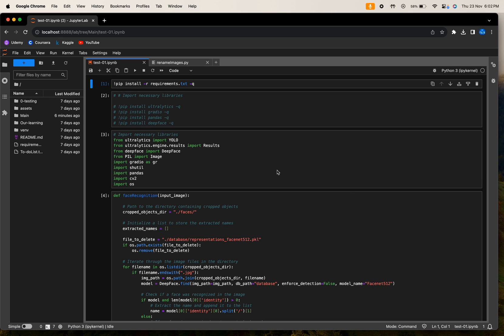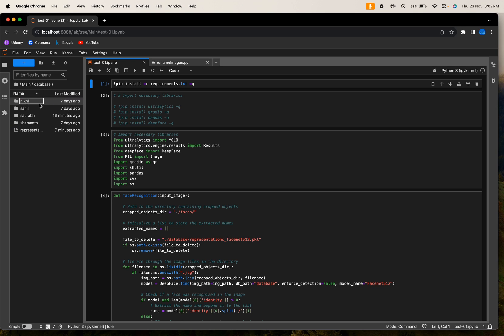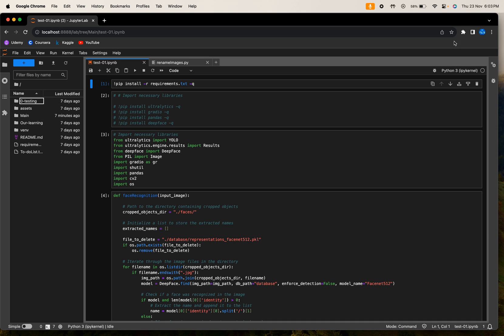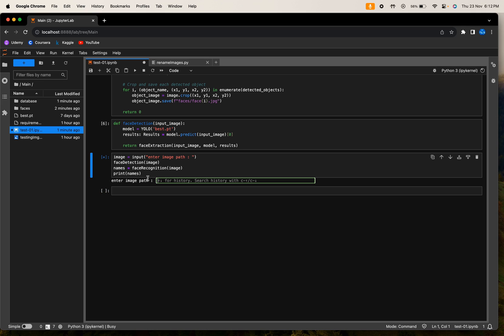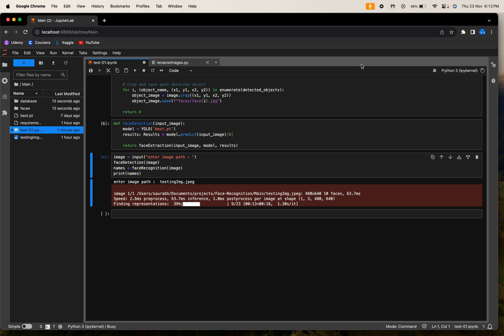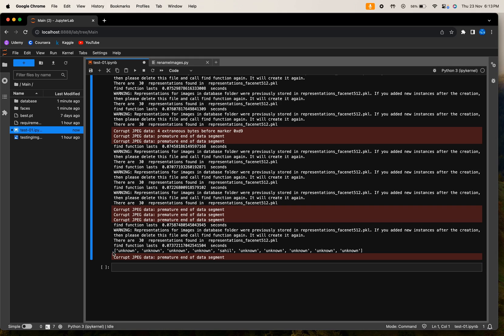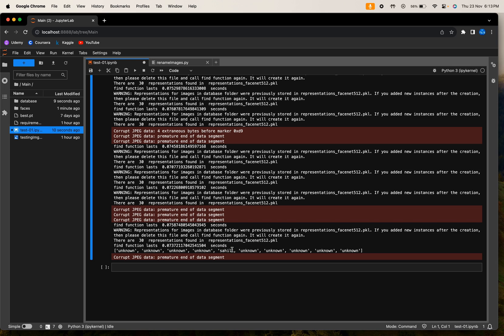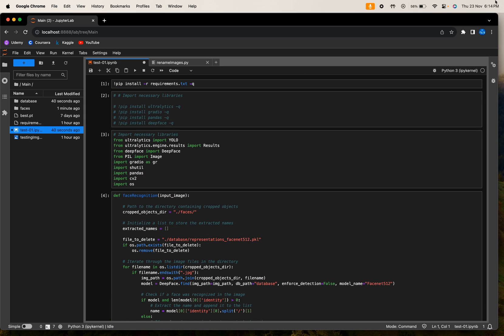Face Recognition model using YOLOv8 - (Part-2)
Face Detection with YOLOv8

In this tutorial, we'll dive deep into the world of computer vision and object detection. Get ready to learn how to implement state-of-the-art face detection using YOLOv8, a powerful real-time object detection framework.